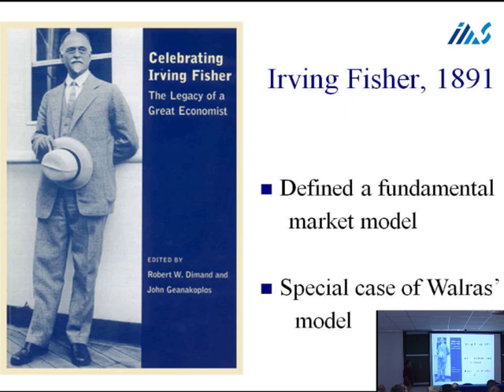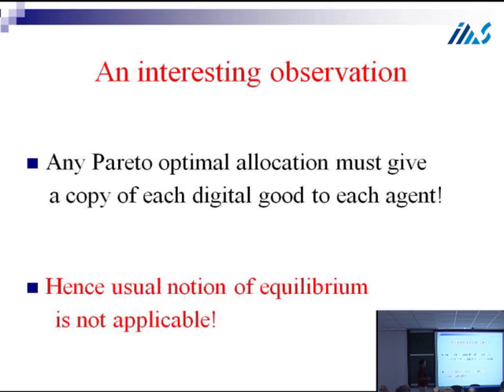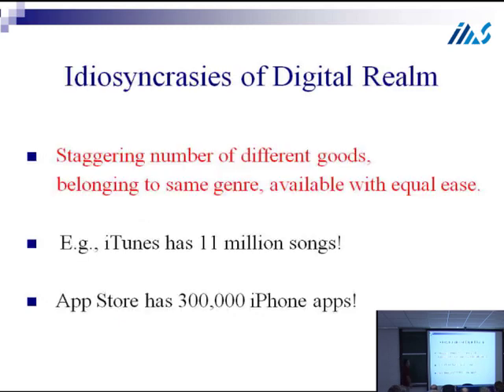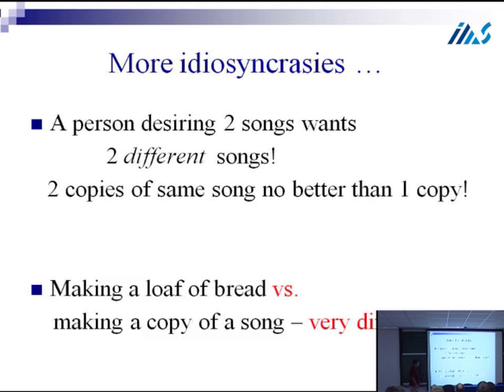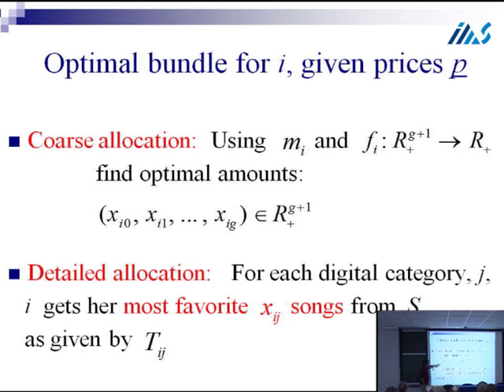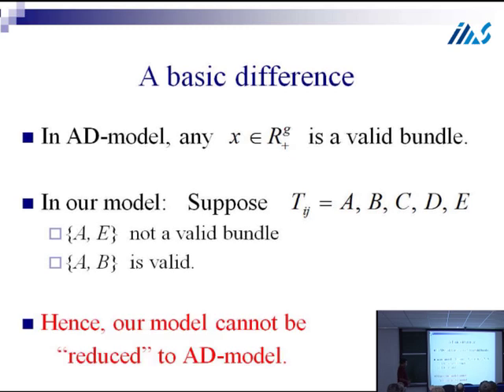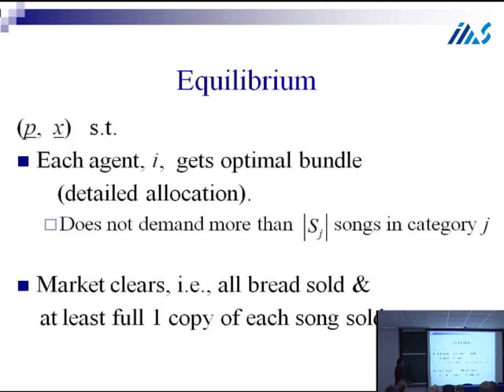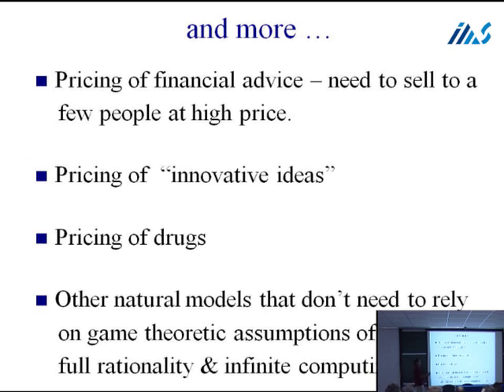Extending General Equilibrium Theory to the Digital Economy - Vijay Vazirani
Second session:

Vijay Vazirani - Extending General Equilibrium Theory to the Digital Economy

Session Chair: Amos Fiat